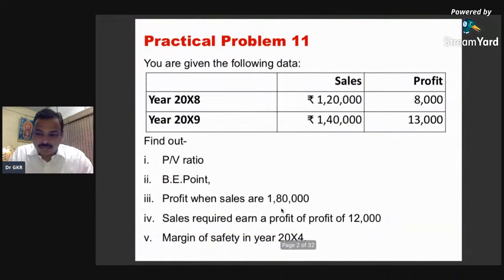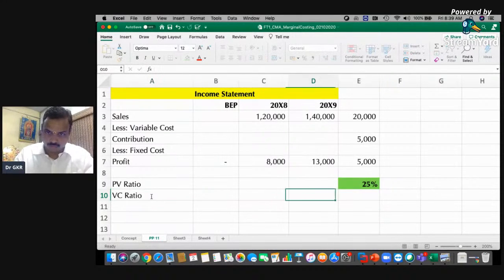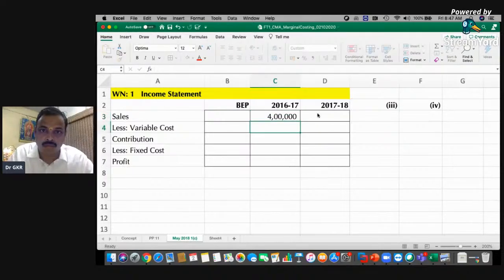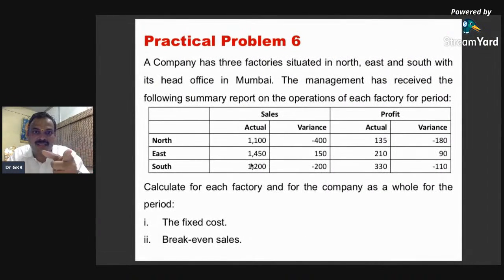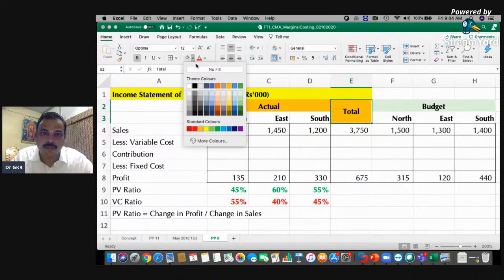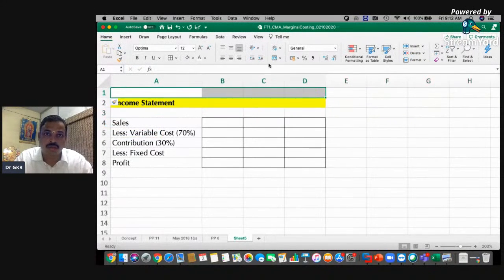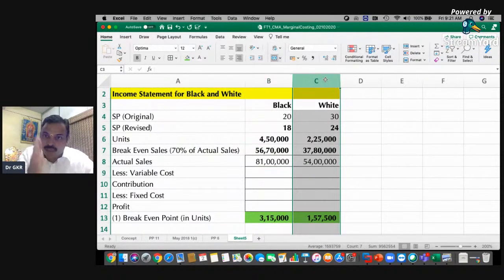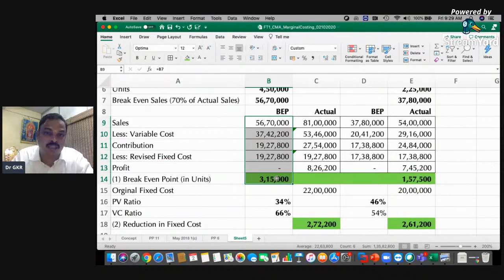CA Inter - Paper 3 - Cost & Management Accounting - Nov 2020 - Fast Track - Dr GKR - Day 2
Dr GKR Jointly with SHASWATH Academy conducts free Crash Course for CA Inter - Paper 3 - Cost & Management Accounting - Nov 2020
Contact the Coordinator @ 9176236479 for details
Day 2 Topic: Marginal Costing